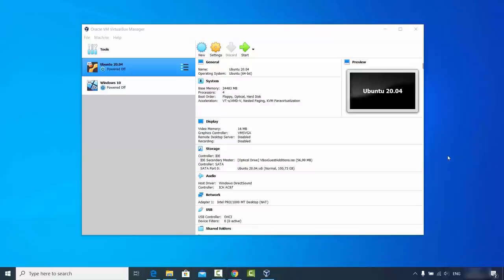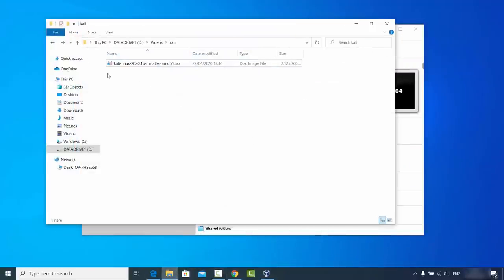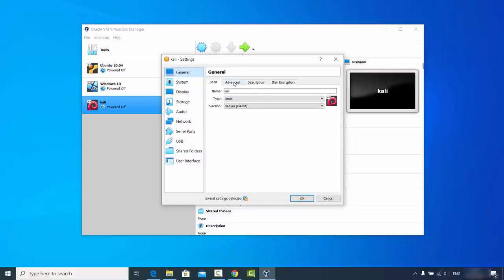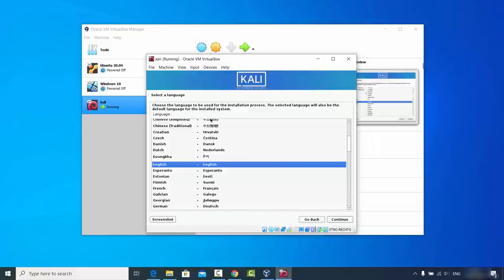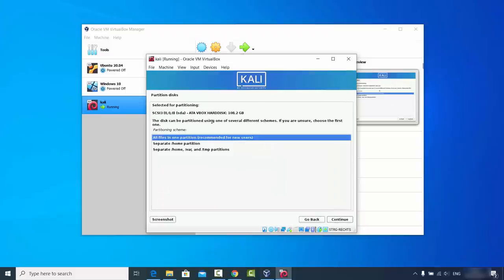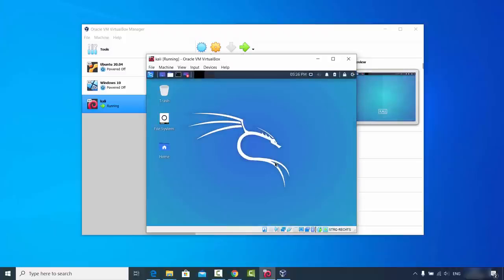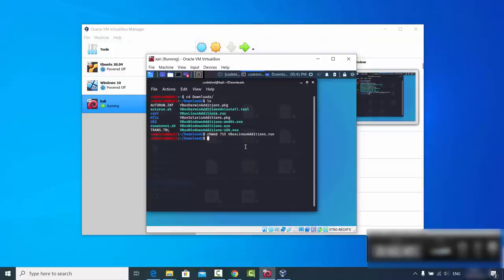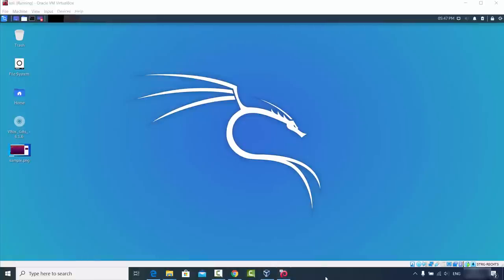How to Install Kali Linux 2020.1b in VirtualBox on Windows 10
in this video I am going to show you How to install Kali Linux in Virtualbox : Step-by-step . This is A detailed guide on installing Kali Linux on VirtualBox. I am going to show How to Install Kali Linux 2020.1b + Guest Additions on VirtualBox.

# cd / root
# ./VBoxLinuxAdditions.run

This video will show you the easy way to Install Kali linux 2020.1b on Virtualbox Step by Step